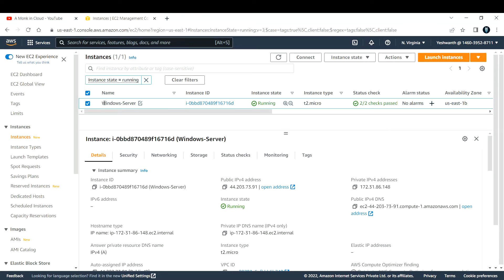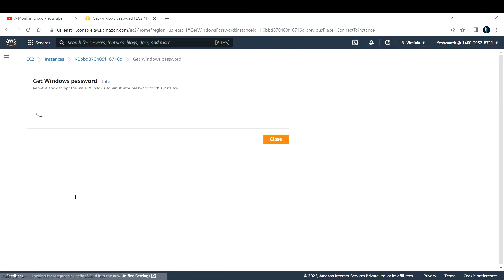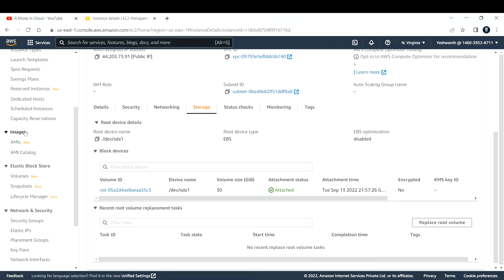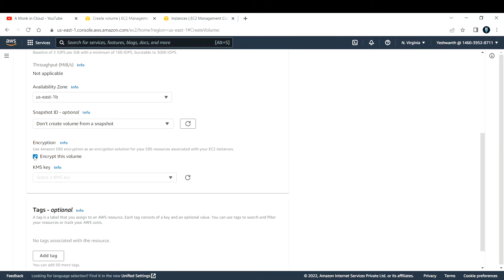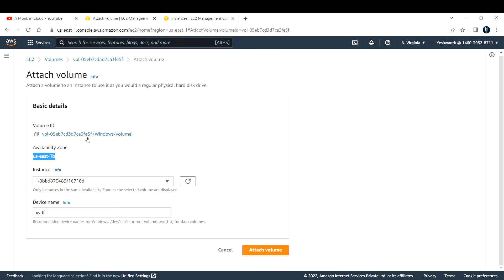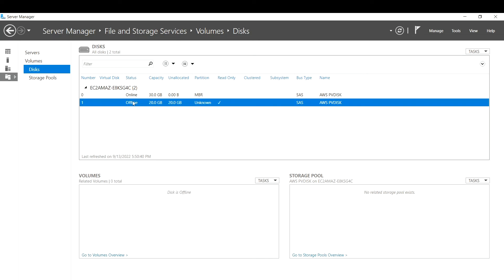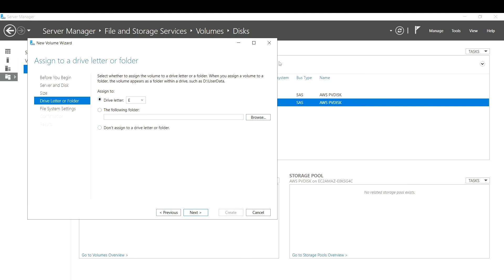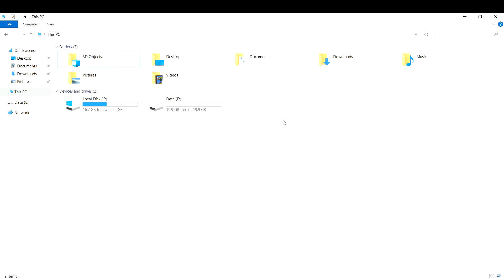How to Attach and Mount Extra EBS Volume to Windows EC2 in AWS | Mounting EBS Volume | AWS Live Demo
Hi Learner,
In this video I have shared an exciting information on How to create, attach and mount EBS volumes to a running Windows EC2 instance?
These changes can done on the fly without stopping the EC2 instance.

Regards,
A Monk in Cloud